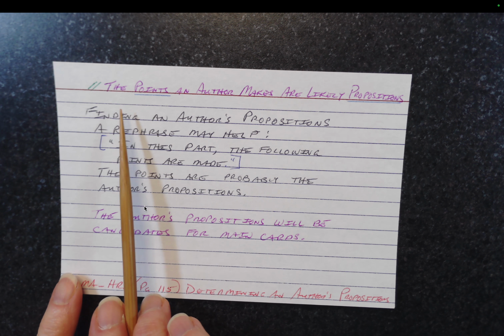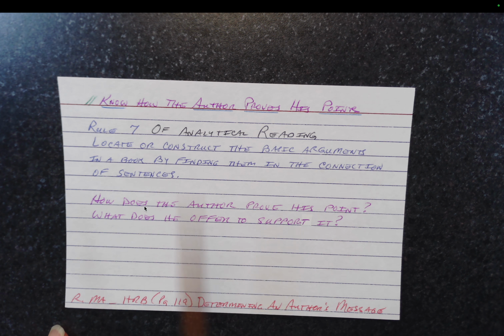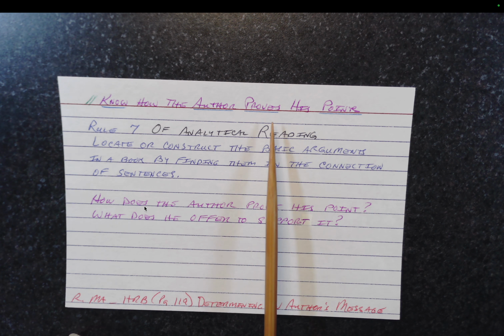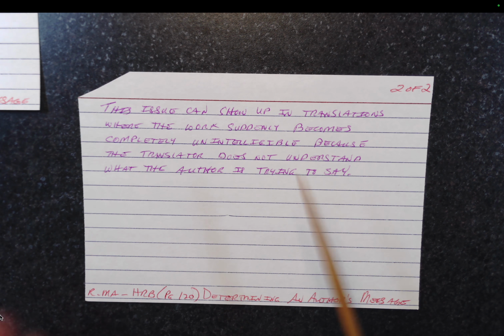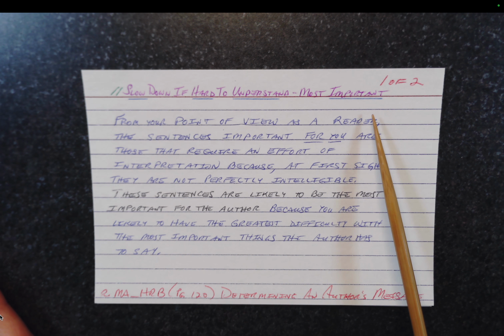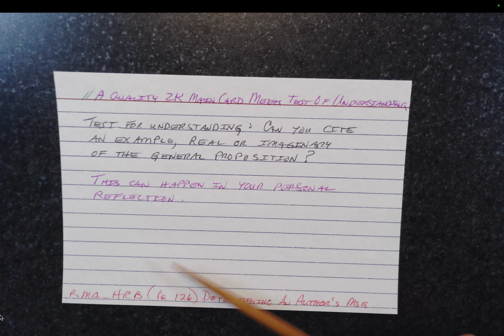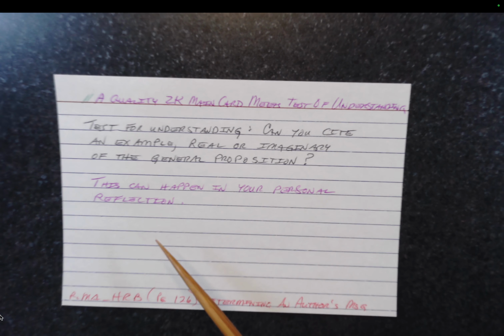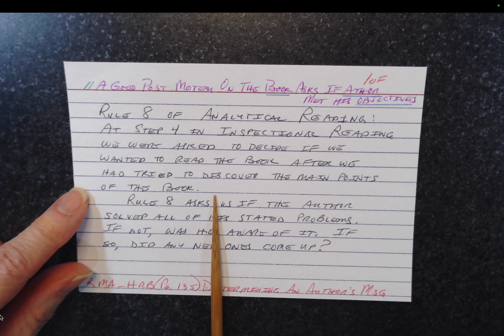Analytical Reading - Part 3 - Determining an Authors Message